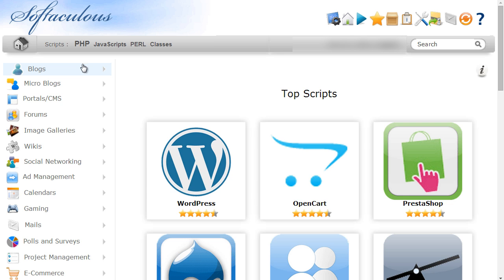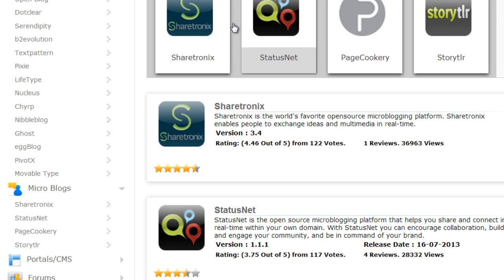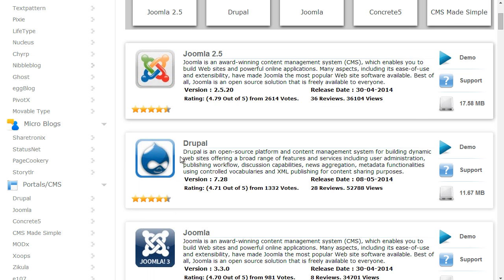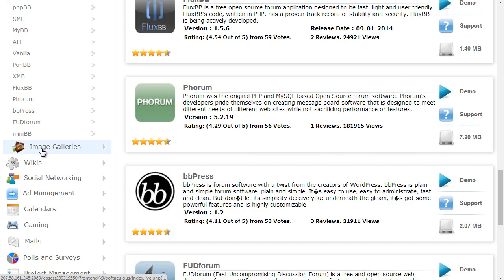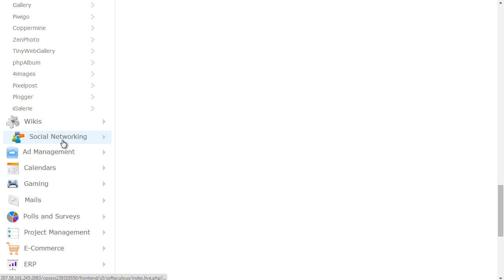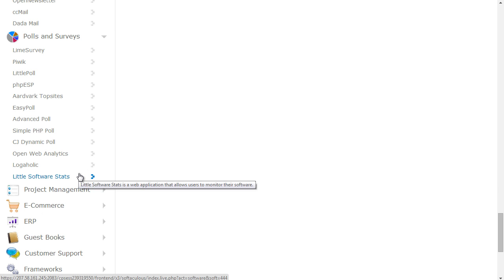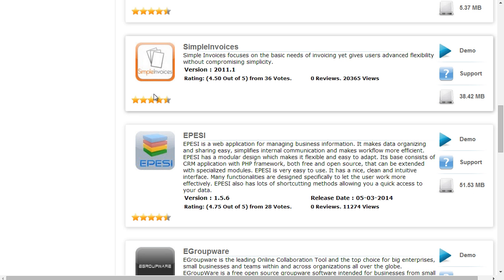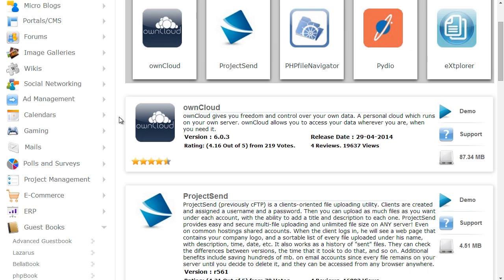Softaculous Categories - Wp-Tot At WP Tot